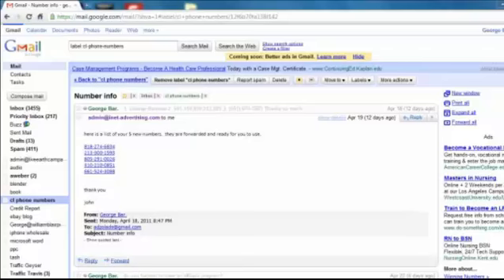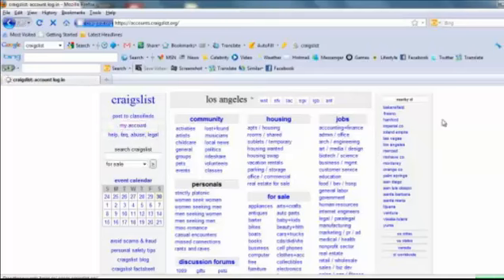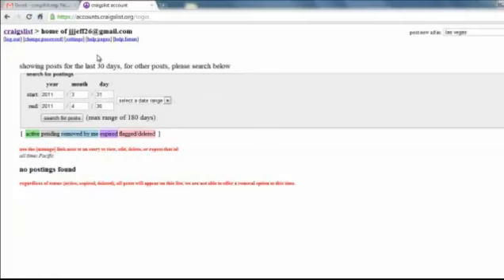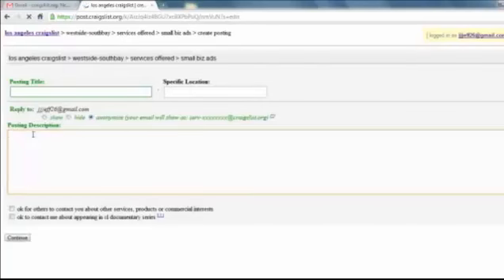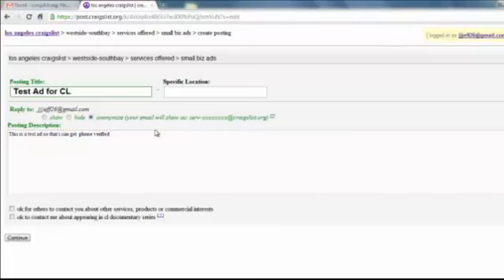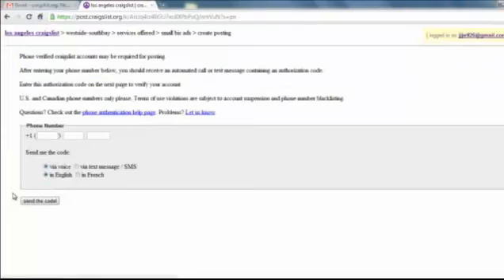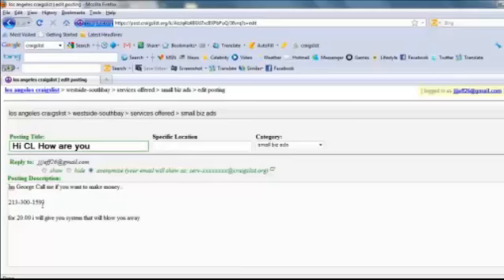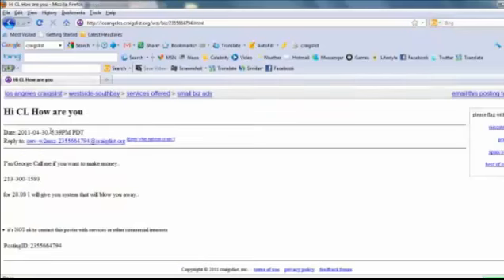Craigslist Setup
In this video, we show you how to setup Craigslist accounts.  Make money showing how to make money on Craigslist.